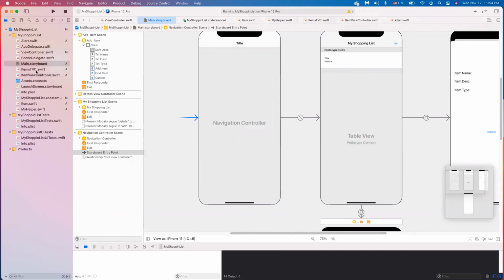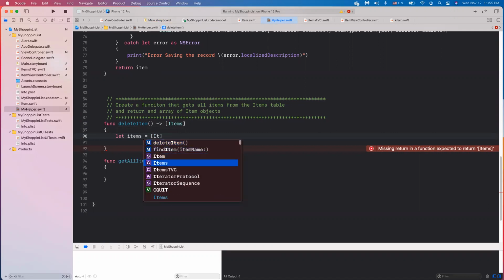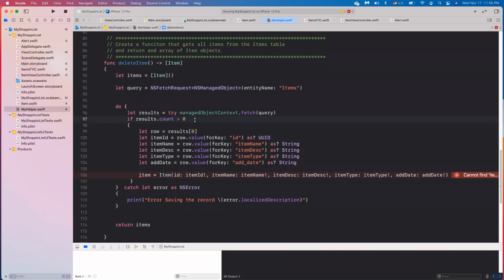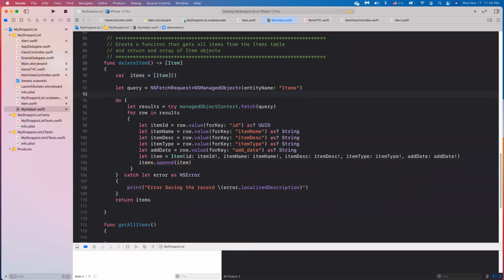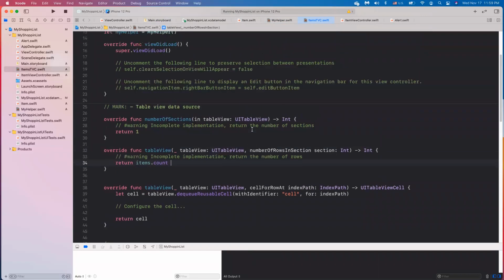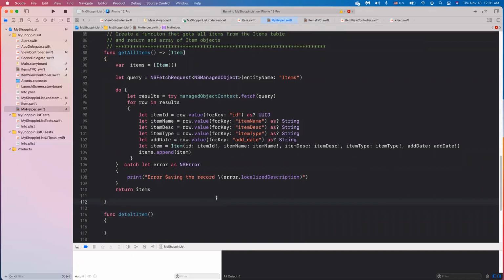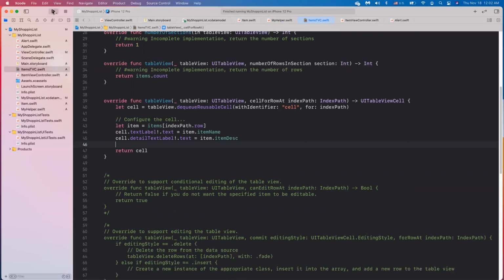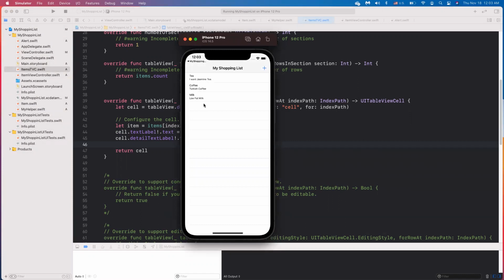28 - Core Data Part 2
In this video,  we continue the previous part. You will learn how to list the content of the Item table in a table view.